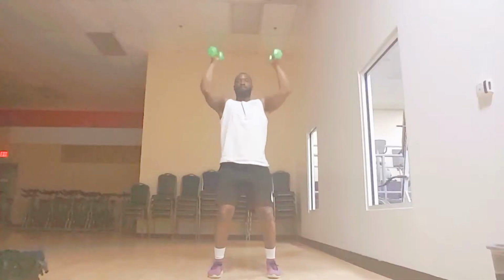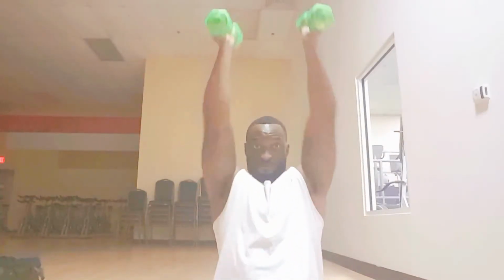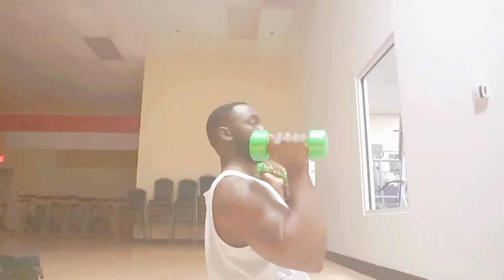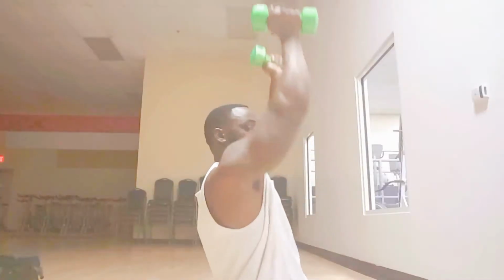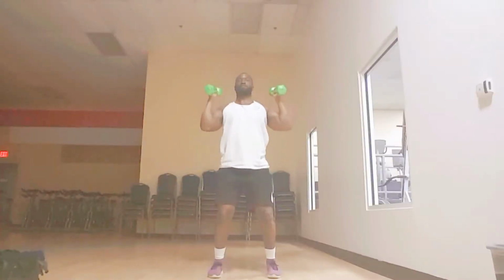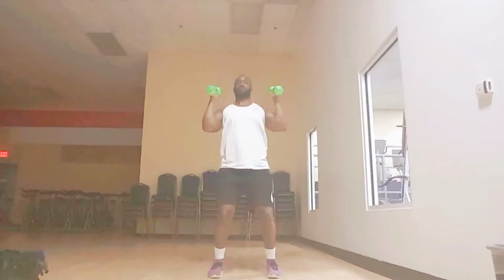Standing Dumbbell Shoulder Press Form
Standing Dumbbell Shoulder Press Form covers proper technique for this fundamental back exercise. Many people do this dumbbell exercise incorrectly, not knowing how to specifically target their shoulder muscles with proper standing dumbbell shoulder press form. Today you'll learn how to confidently go into any gym knowing how to use proper standing dumbbell shoulder press form!

WEIGHT LOSS doesn't need to be restrictive or hard! Learn how to "Eat Smarter":

Video Theme Music:
"Soul Food"

Video editing produced with Hit Film Express!